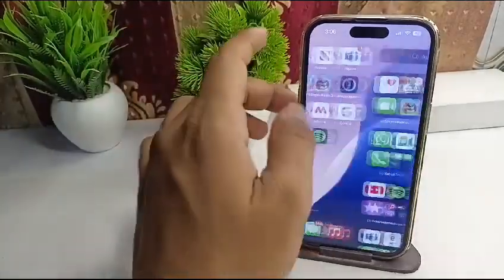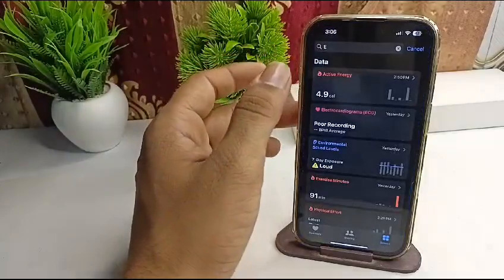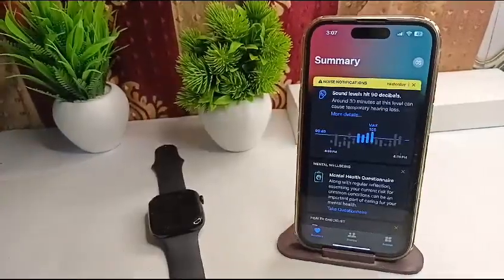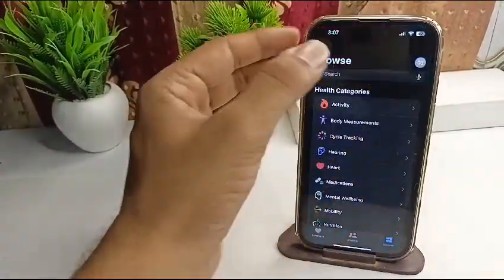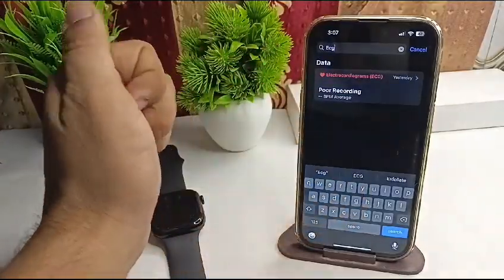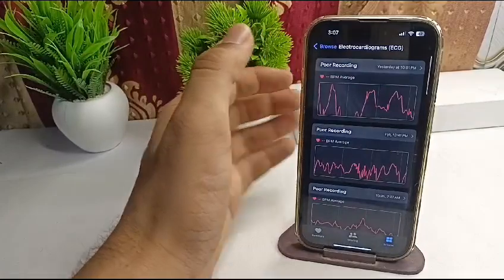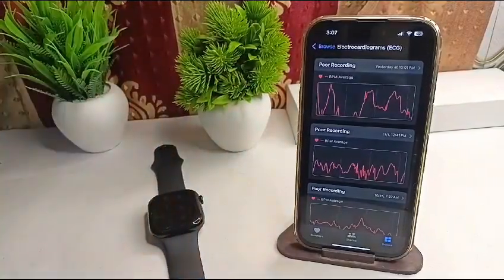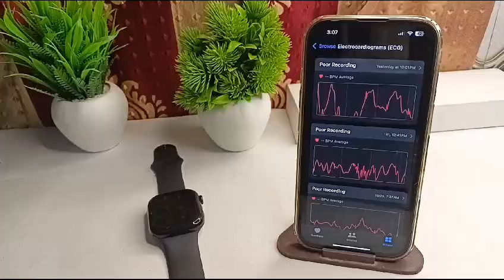How to Fix Apple Watch Series 10 ECG Not Working – Sensor, Region & Software Troubleshooting Guide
In this informative video, we address the common issue of the ECG feature not functioning on the Apple Watch Series 10. We provide step-by-step troubleshooting tips and solutions to help you restore this essential health monitoring capability. Whether you are experiencing software glitches or hardware concerns, our expert guidance will assist you in resolving the problem effectively.

00:00 Introduction
00:09 Step1 :- Enable ECG Feature
00:30 Step2 :- Check Region Settings
00:47 Step 3 :-Restart Your Apple Watch
01:10 Step4 :- Check ECG in Health App